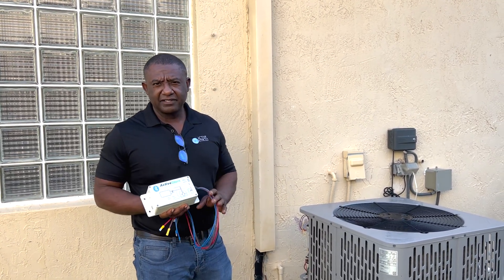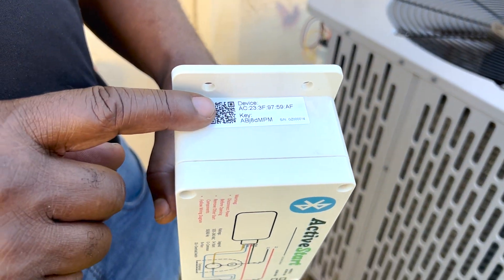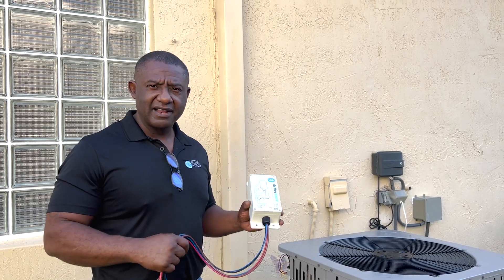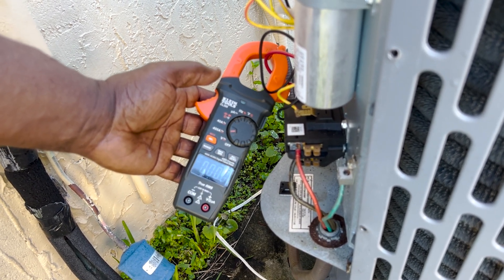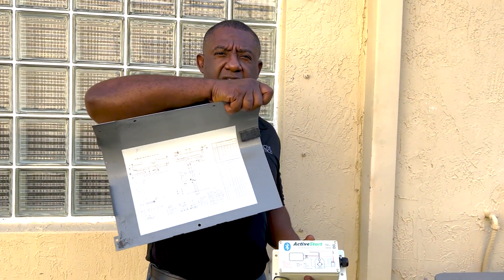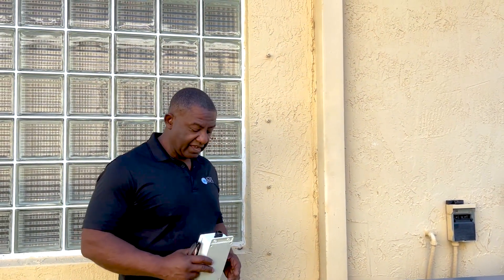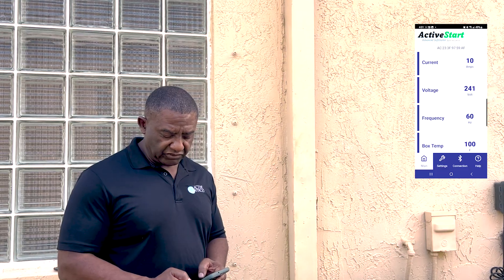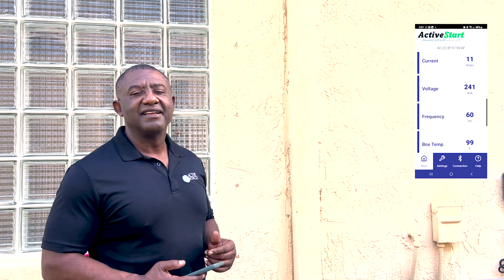ActiveStart Advanced Softstarter Demo Part 2 with App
This video is demonstrating the ActiveStart Advanced Softstarter with our app.

This item in this video will be available on the Active Controls as its coming soon in December but if you are interested please send an email to be put on an early release list!

The ActiveStart product gets wired directly to the compressor of an air conditioning system. It is dual voltage rated working for either 115 Vac or 230 Vac  systems  and comes with 4 wires  so making the connections are very easy with this unit. The 40 amp version is ideal for Residential Home systems,  Marine air Conditioners or Commercial units drawing less than 40 amps  this is typically 6 tons or less. It will have Bluetooth available with a user app to monitor the operation of the unit with fault alarms which means you do not have to climb up or down into a boat to check the faults.

This product leads and blows the competition away with an astounding current reduction of 80% and more measured! Customer feedback of the product has been the compressor start is so quiet you didn't even know it started! Wow!

Checkout our YouTube videos of this unit in operation! Have your house ready for power outages as this unit will make your AC start easily on a generator during emergencies.